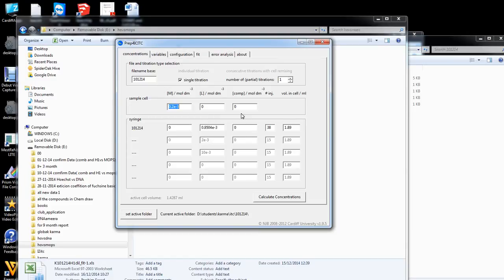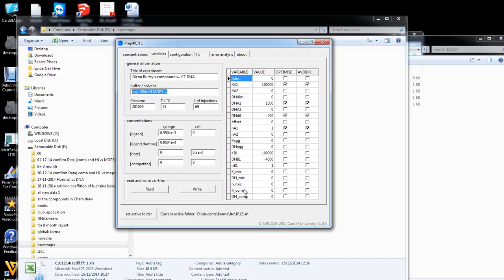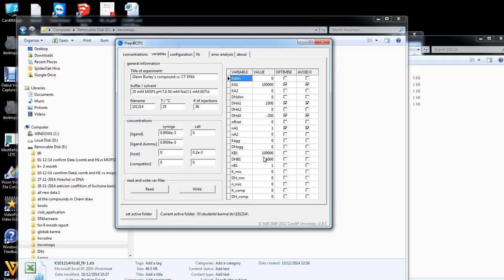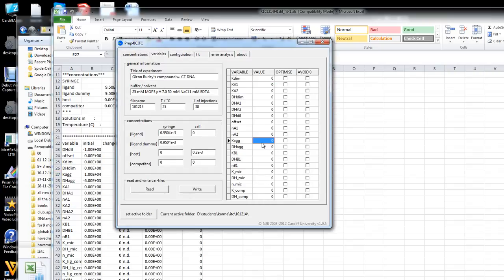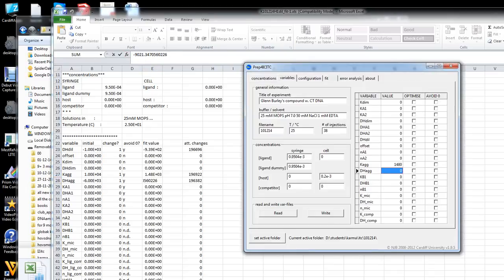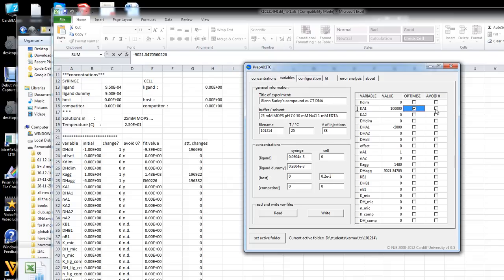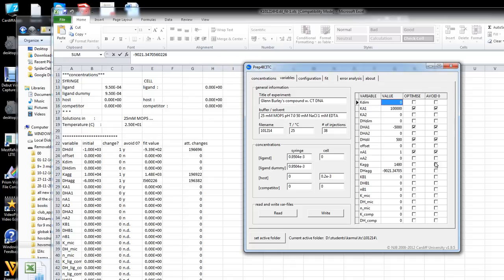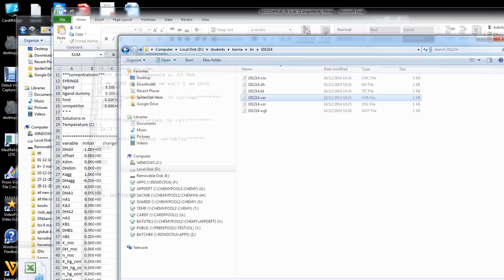I2CITC data analysis variables